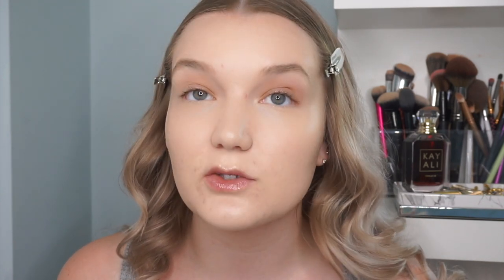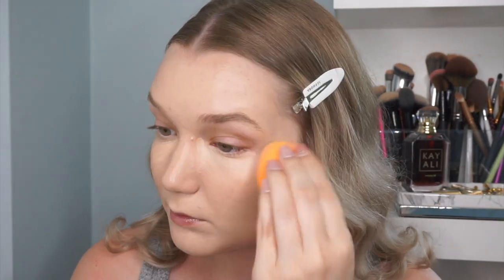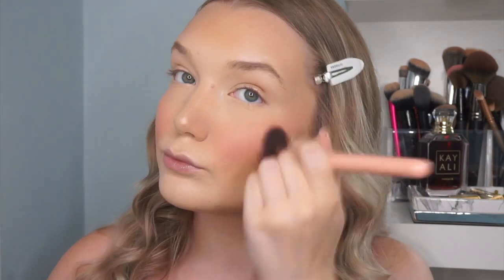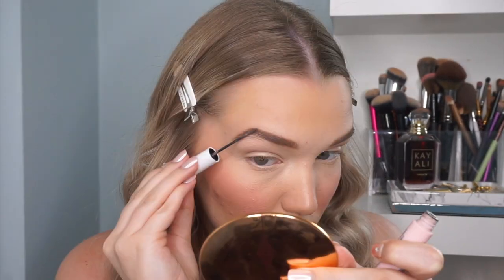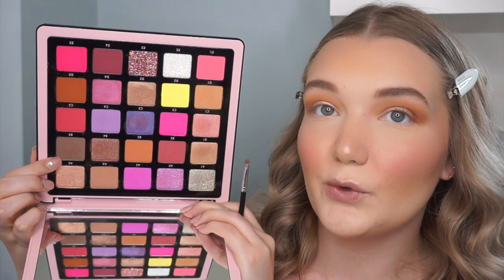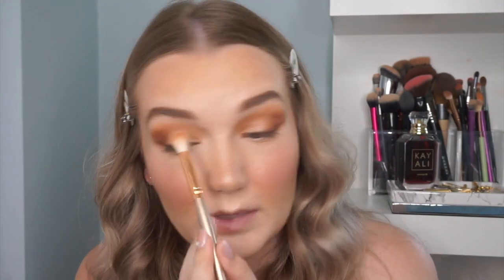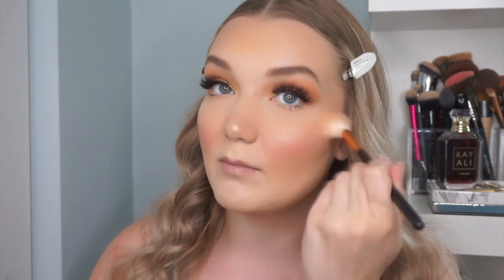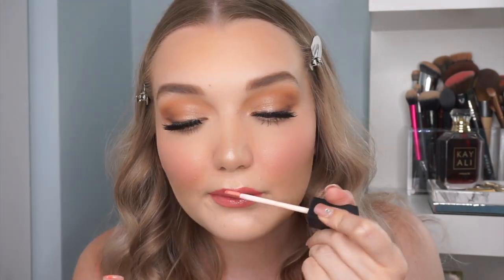GRWM Testing New Makeup - ABH, Lilah B, P Louise, Charlotte Tilbury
Hey Guys! Today I decided to ease back into my YouTube content with a chatty GRWM using new (to me) makeup products. I do address my absence in relation to the Black Lives Matter movement from 00:17-1:41!

PRODUCTS MENTIONED:
-- Lilah B Aglow Primer Oil
-- Anastasia Beverly Hills Luminous Foundation '120W'
-- Colourpop Pretty Fresh Concealer 'Fair 20N'
-- Charlotte Tilbury Airbrush Flawless Powder '1 Fair'
-- Milani Sunlight Silky Matte Bronzer 'Sunlight'
-- MAC Mineralize Skin Finish 'Lightscapade'
-- MAC Mineralize Blush 'Ray beam'
-- Smashbox Brow Tech Matte Pencil 'Taupe'
-- Anastasia Beverly Hills Norvina Pro Pigment Palette Vol. 4
-- Catrice Luminice Highlighter Palette
-- NYX Cosmetics Lip Suede 'Tea & Cookies'
-- Morphe Lip Gloss 'Pop'